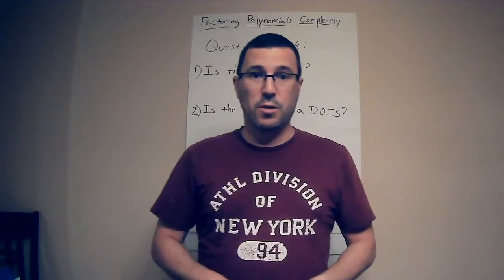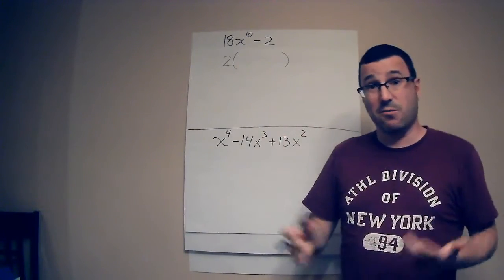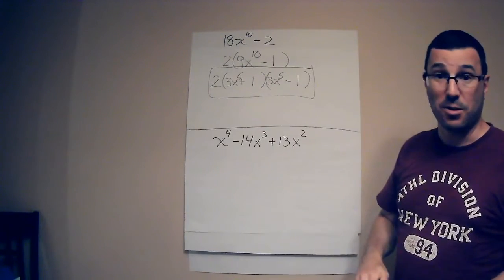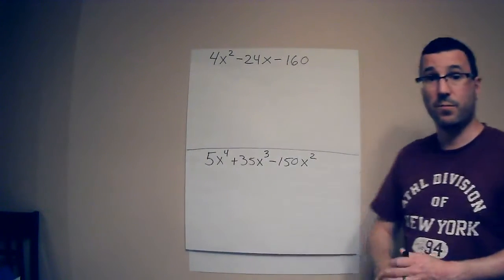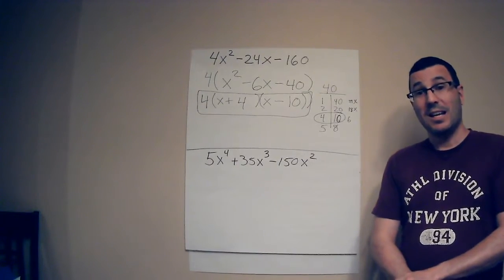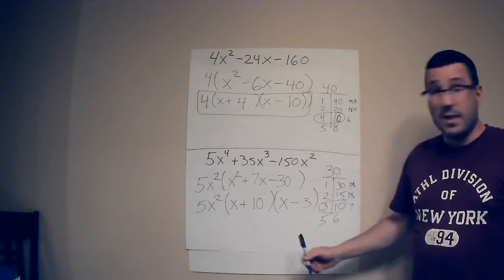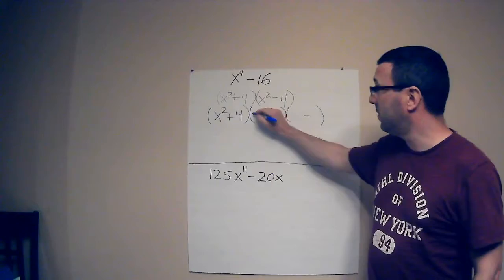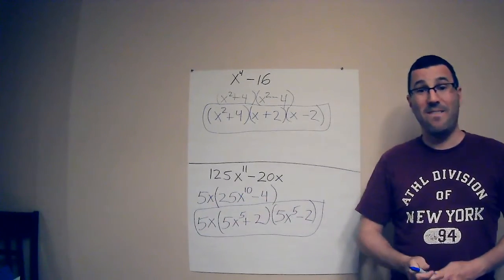Factoring Completely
I show how to use all the factoring methods (GCF, DOTS, Trinomial Factoring) to factor a polynomial completely.

Also, my wife sneezes and remarks about a video she is watching in the other room.